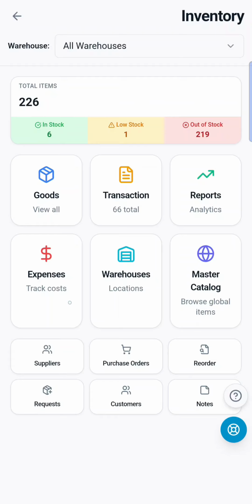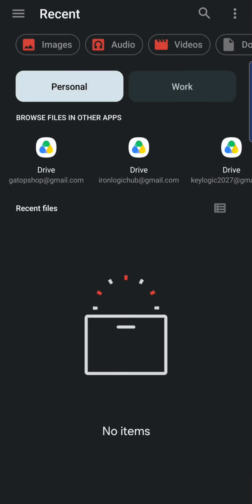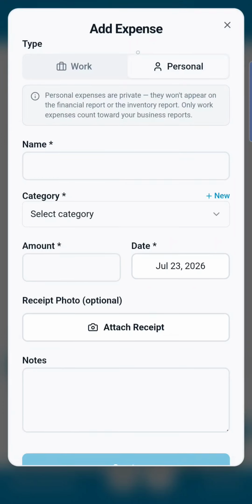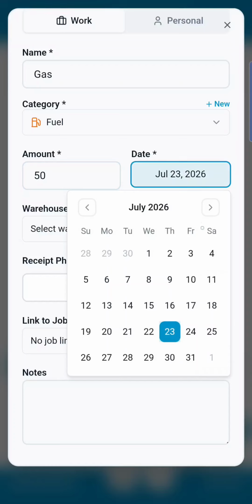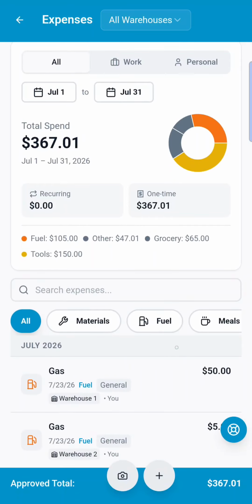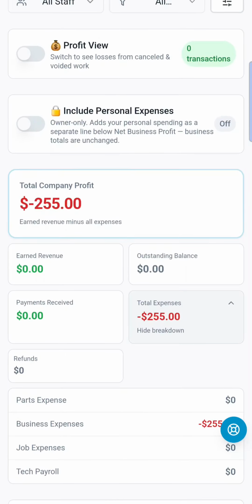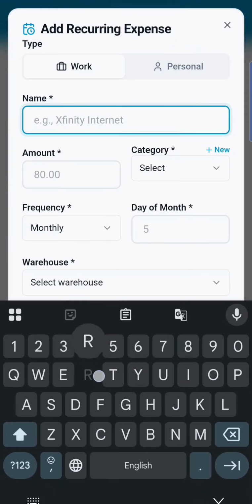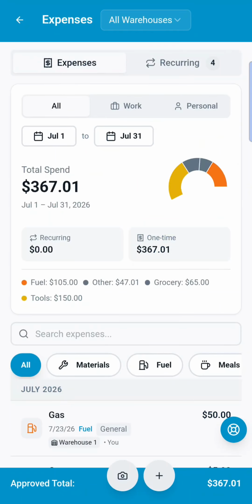Key logic pro expense management the best way to manage your work expense and your personal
KeyLogicPro.com – Take complete control of your business expenses with KeyLogic Pro. Track work and personal expenses, scan receipts with AI, create recurring expenses, assign costs to warehouses and jobs, and automatically sync everything with your financial reports. Stay organized, reduce manual work, and always know where your money is going.